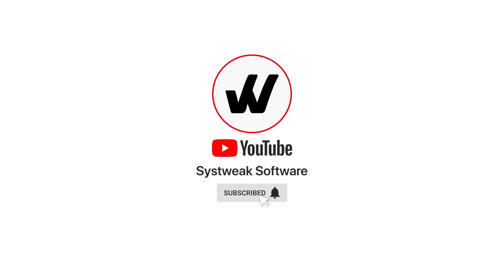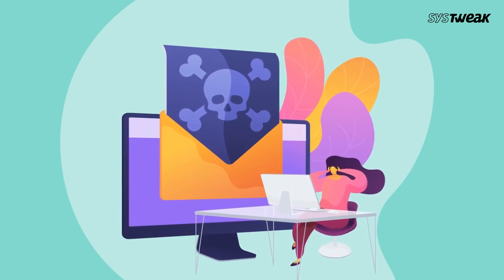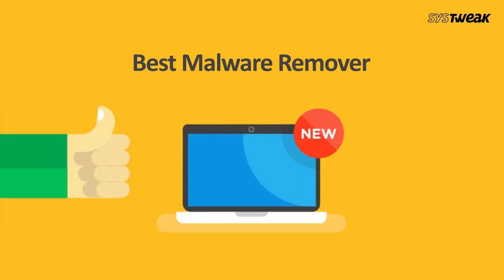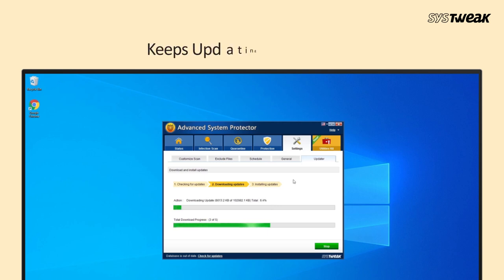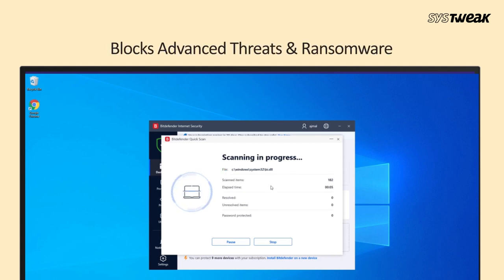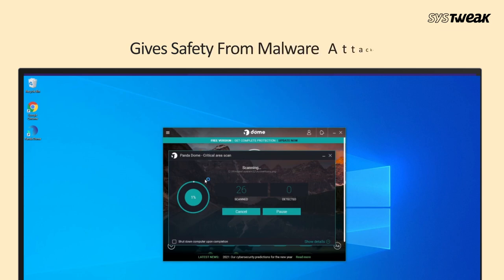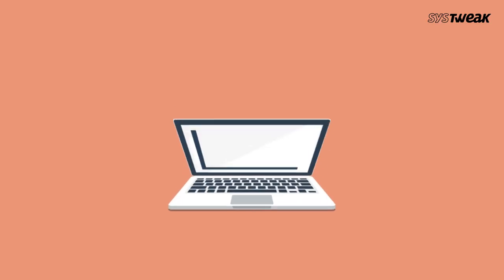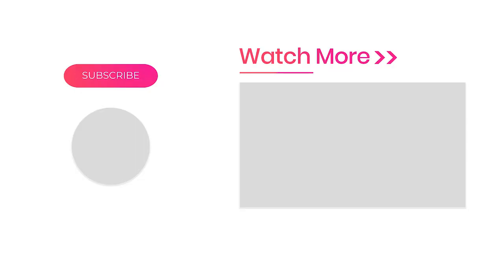Best Malware Removal And Protection Software – Antimalware Tool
Malware can enter your life in many forms and building a wall of protection becomes the only way out. Adware, spyware, ransomware and viruses are harmful both to your device and data. Therefore malware protection software aims to detect these malware and secure your device and personal information. It keeps you from browsing the malicious websites and warns you about the infected links and files before downloading. The inbuilt Windows Defender is a good antivirus program, but when it comes to other malicious infections, you need antimalware. The Windows PC must use one of the malware removal software to secure your daily activities along with the data on it.  When selecting one for your Windows PC, checkout the list of best malware removers in this video. We have listed out the top programs for your PC to keep it safe from malware. Make sure to choose an antimalware software which keeps updating the database to include the latest computer threats and save by detecting it timely.

TIME STAMP
0:00 Introduction
0:38 What is Malware
0:55 Solution to Malware
1:13 The Best Malware Remover
1:17 Advanced System Protector
2:13 Bit Defender Internet Security
2:47 Panda Free Antivirus
3:13 Spybot Search & Destroy
3:40 Adaware Antivirus
4:07 Closing